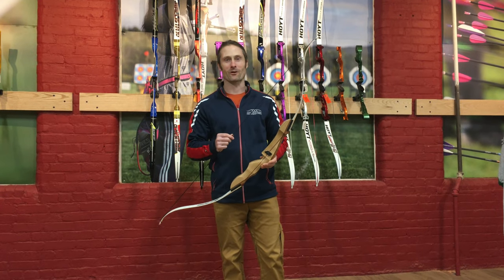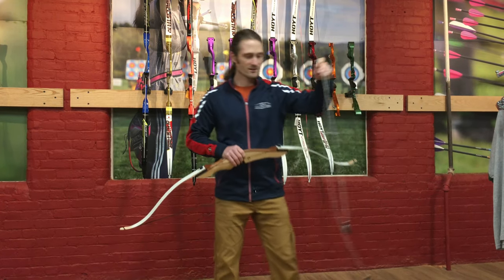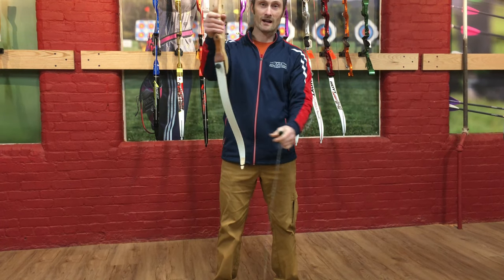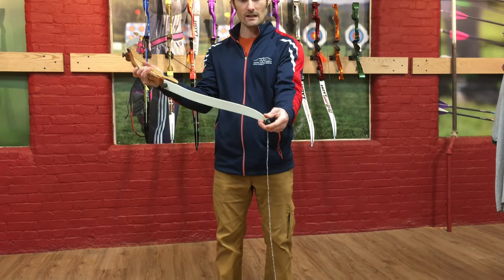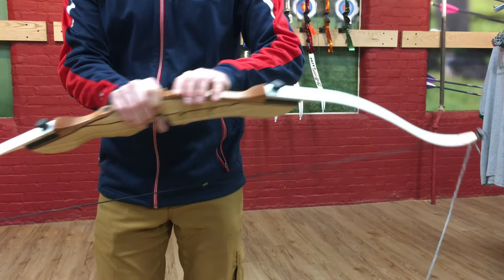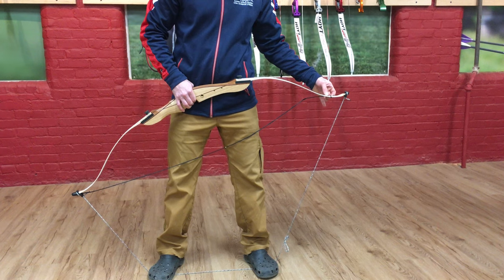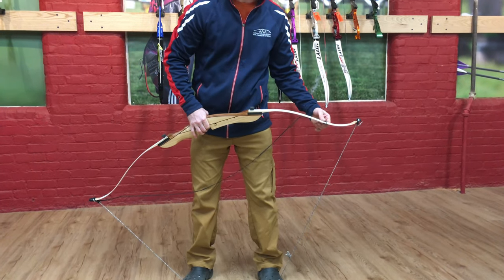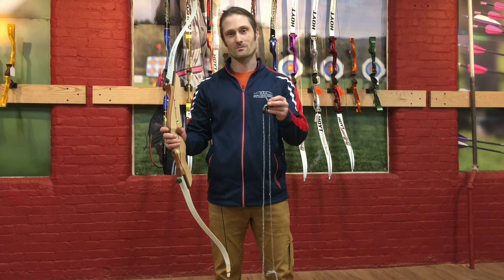How to Use a Cup Style Recurve Bow Stringer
Coach Kyle from Sattva Center for Archery Training explains how to use a cup style bow stringer.